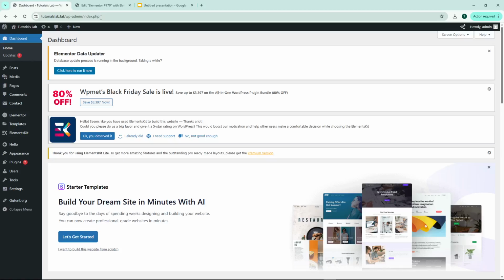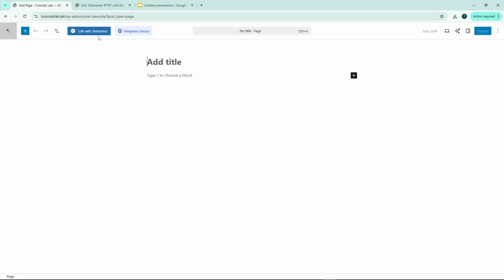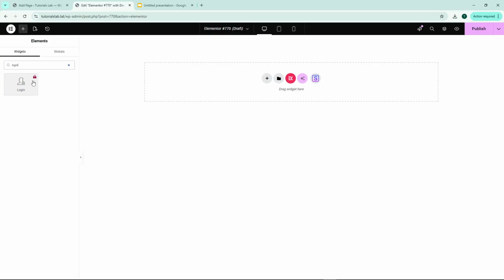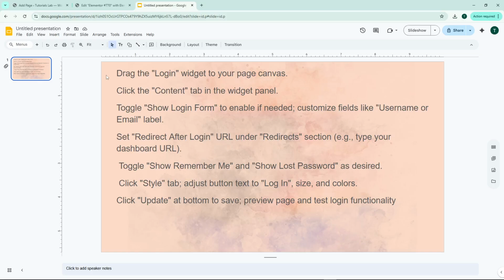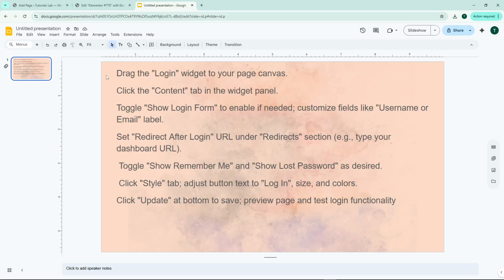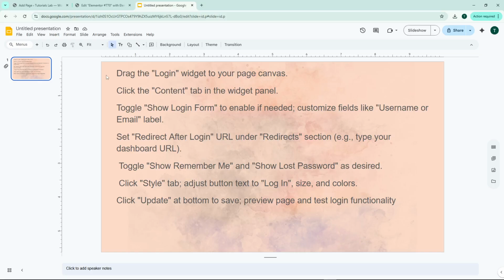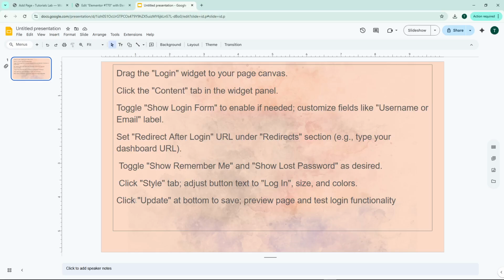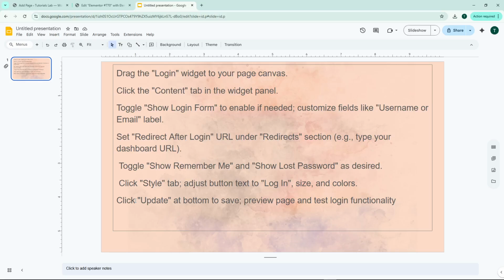How To Use Login Element In Elementor Pro (Tutorial 2026)